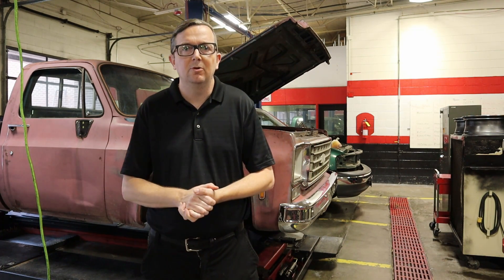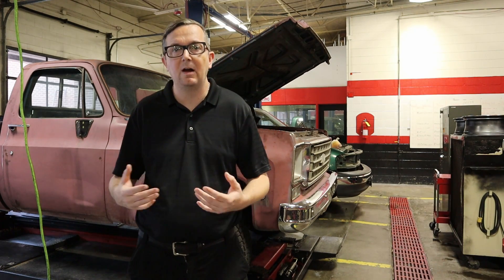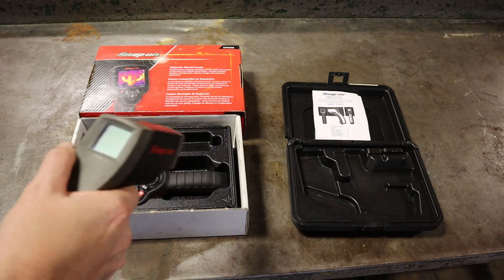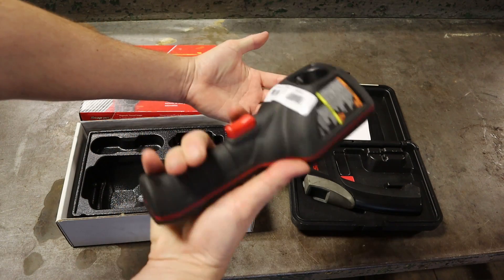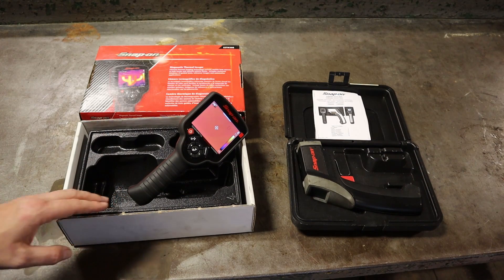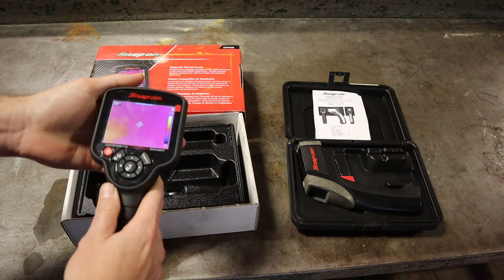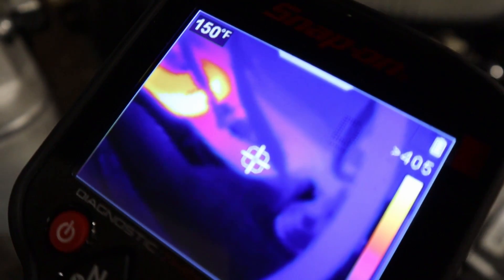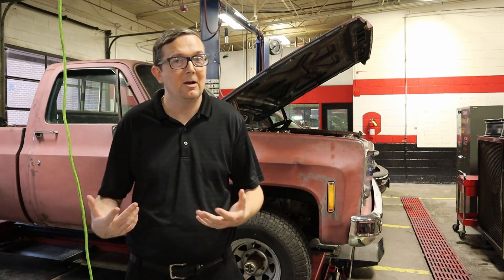Diagnosing misfires with thermal camera or infrared thermometer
Hello everyone! Today I filmed a general education video on misfire recognition and diagnostics for older vehicles. Sometimes codes can spoil us! I used a Snap On EETH300 Diagnostic Thermal Imager, but any IR camera or thermometer will work. You do not have to spend huge amounts of money to make this work.

I recommend starting with a cold engine, as the heat will bleed into the manifold or header in time. Let me know if this worked for you!